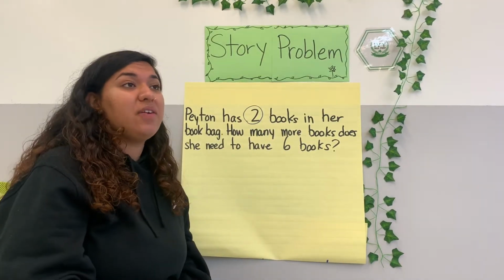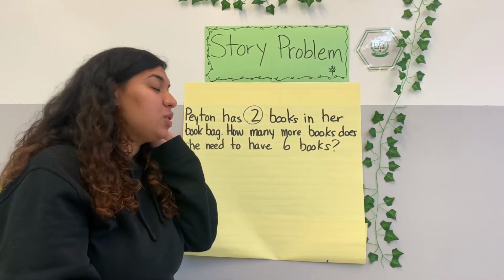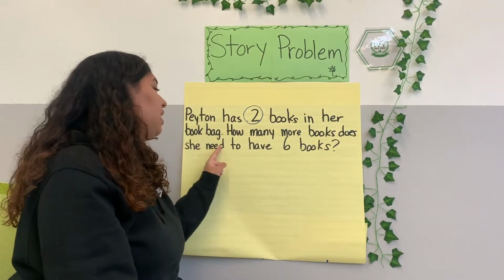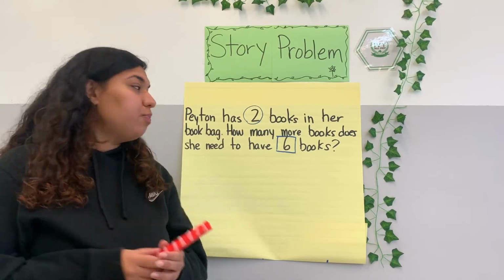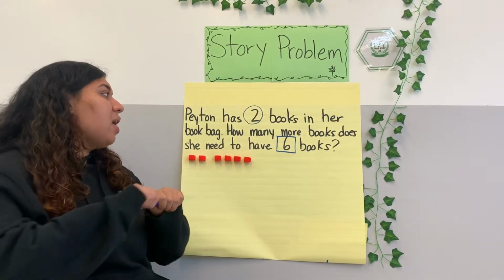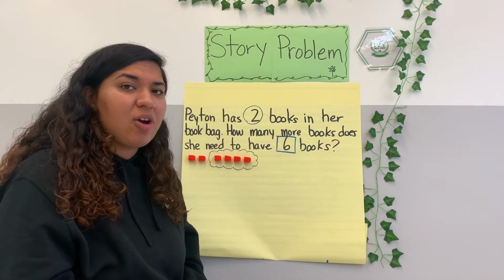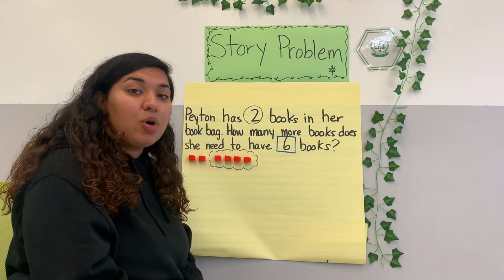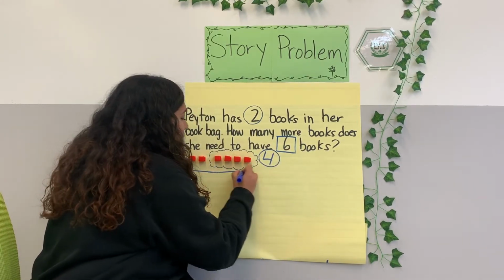October 20, 2020_K Story Problem